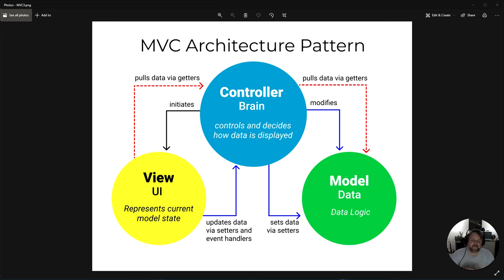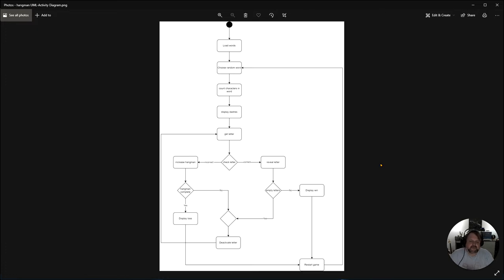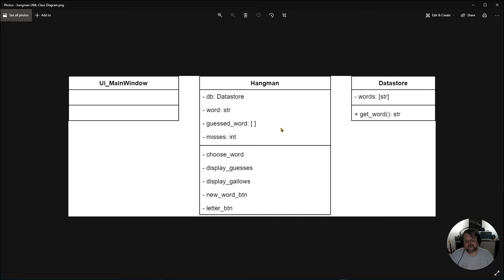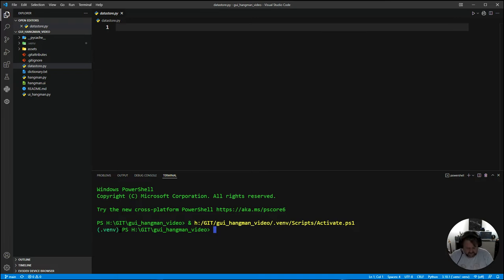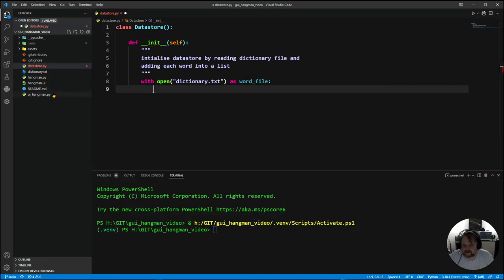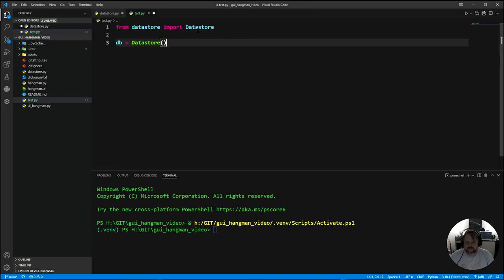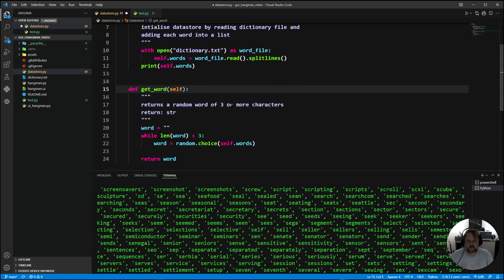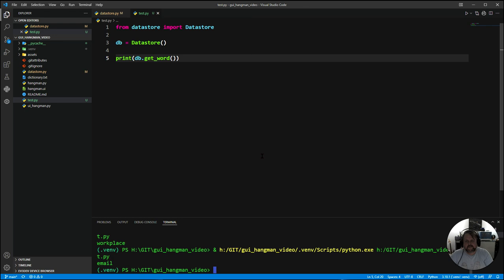GUI Hangman 2 - The Datastore Module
In this video series we will work through creating a game of Hangman in Python with a PyQt6 GUI, using a Model View Controller architecture.

In this video we will be creating our Datastore module